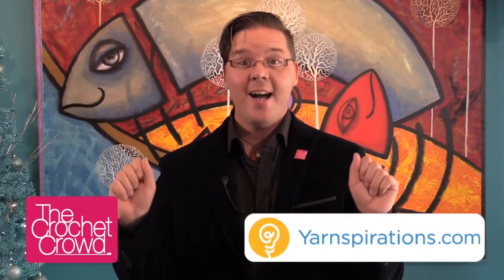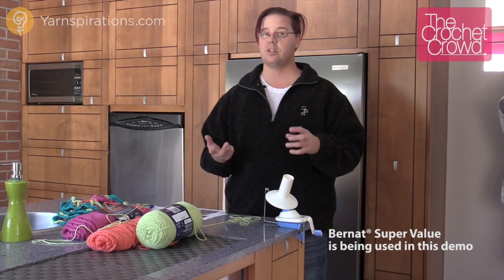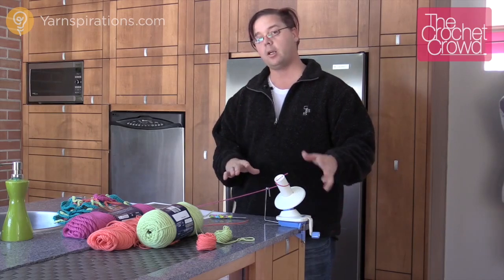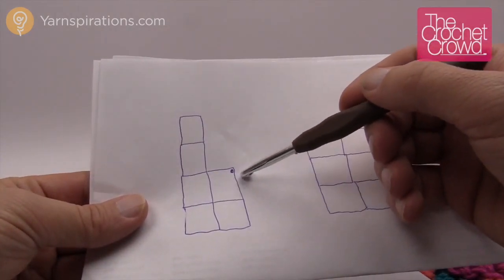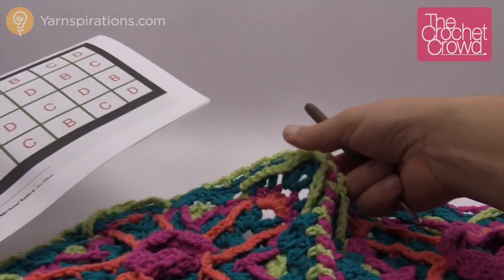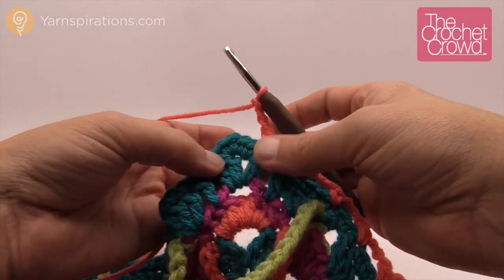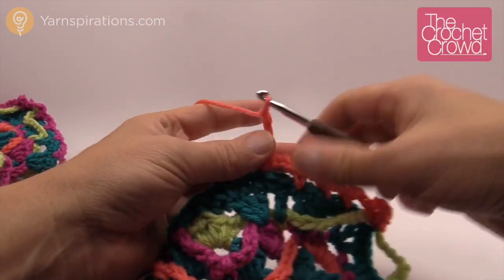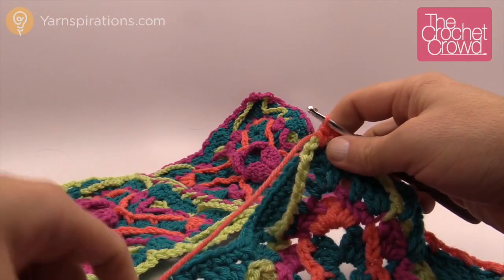Mystery Afghan CAL Week 6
Mikey from The Crochet Crowd shows you how to do the twisted braid joining technique, used in the 2015 Mystery Afghan CAL.